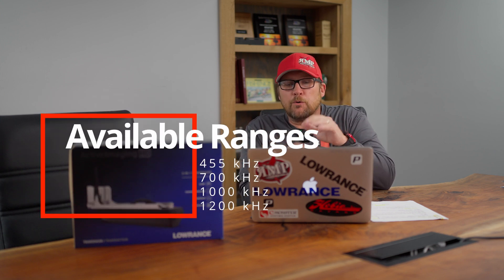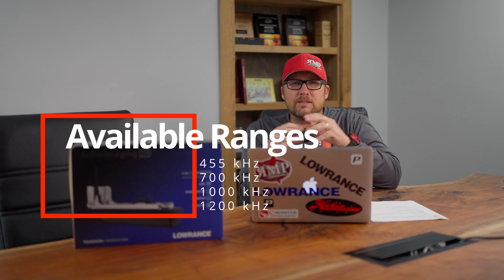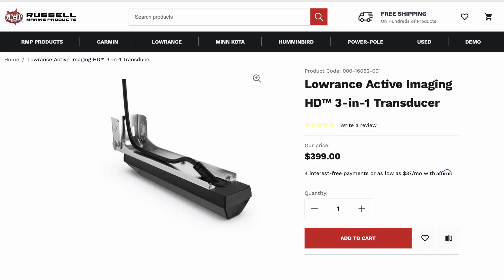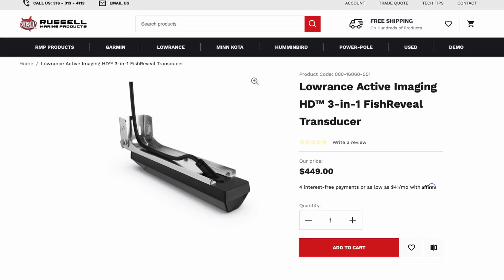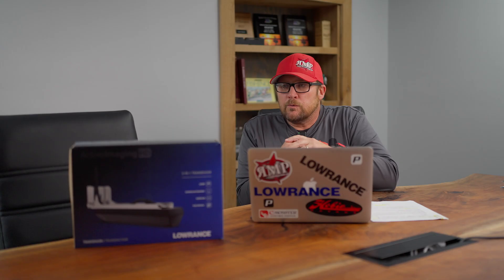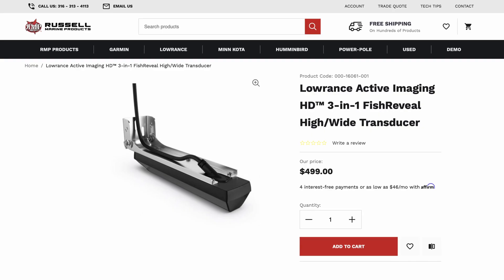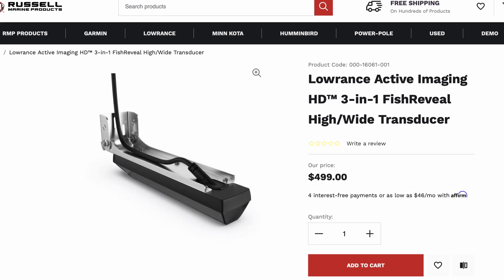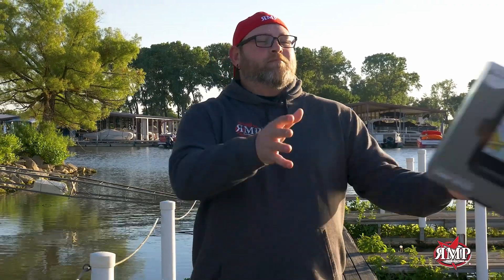Lowrance HD Transducer Options | 3in1 & 4in1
Brett goes over the differences between the new Lowrance HD Transducer Options